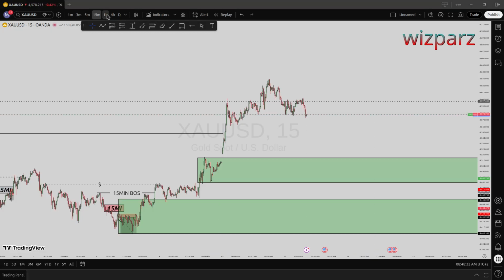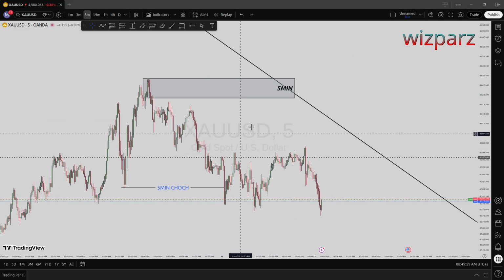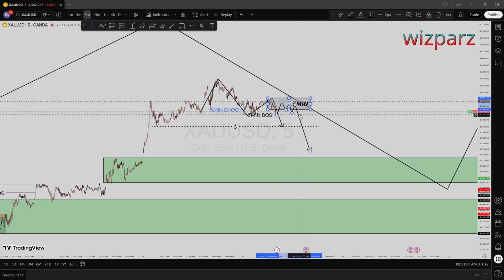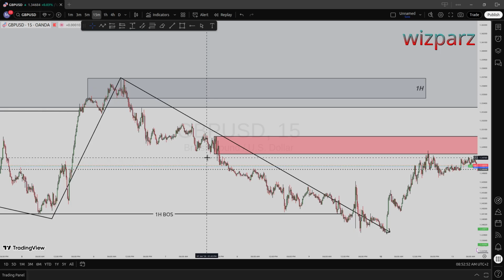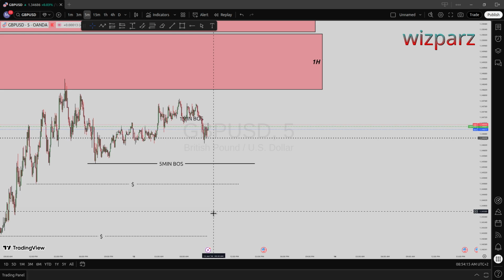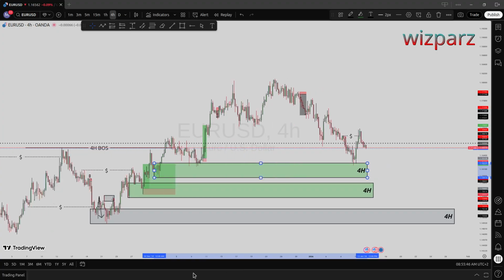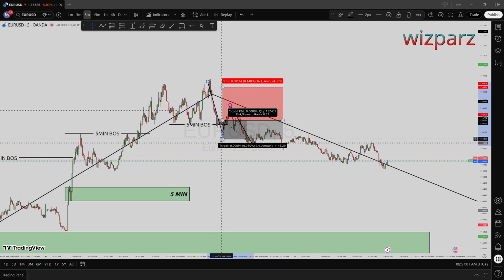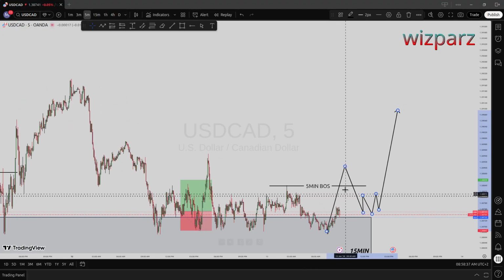Gold, EURUSD,GBPUSD & usdcad Market Outlook | Structure, Supply & Demand, Liquidity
Today’s market outlook for Gold (XAUUSD), EURUSD, GBPUSD and USDCAD based on market structure, supply & demand, and liquidity concepts.

This analysis focuses on higher-timeframe bias and possible scenarios, not trade signals.